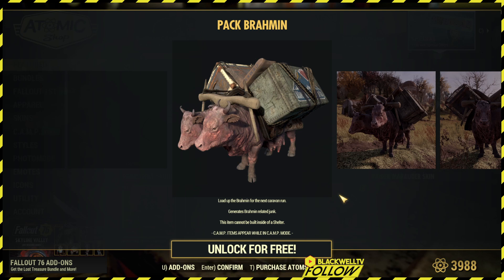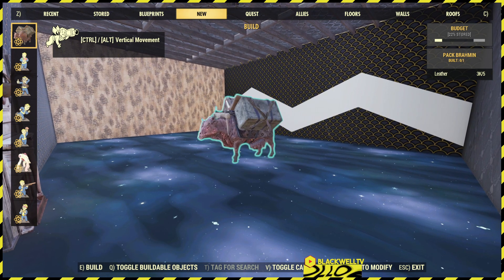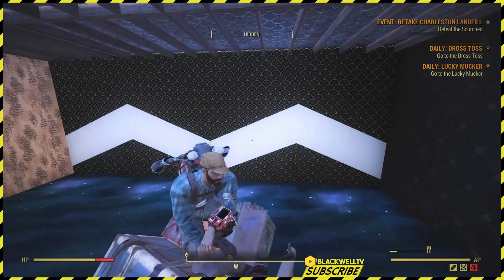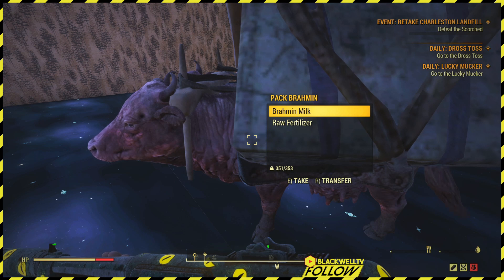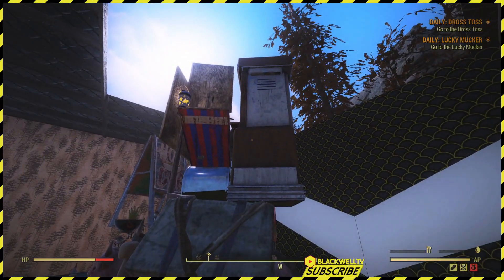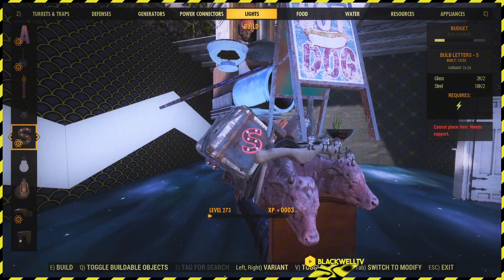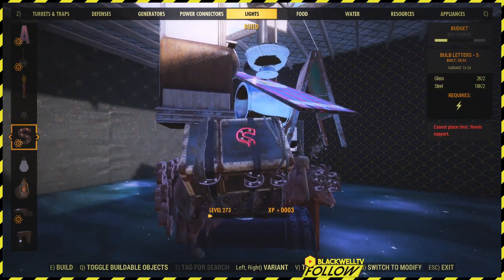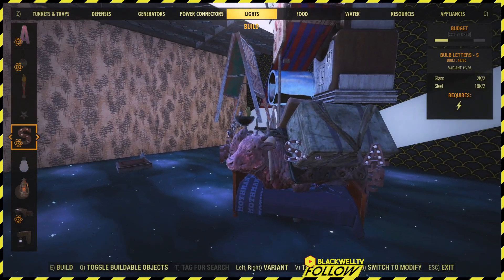[Fallout 1st] PACK BRAHMIN - Item of the Month (September 2024)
Bethesda Gear:
Use when ordering from Bethesda and I'll receive commission!!